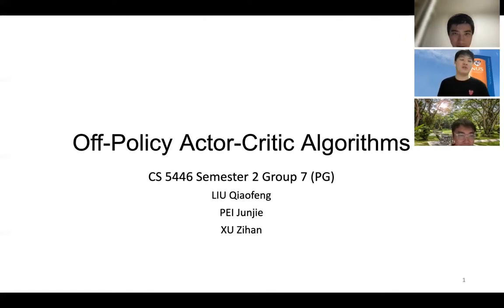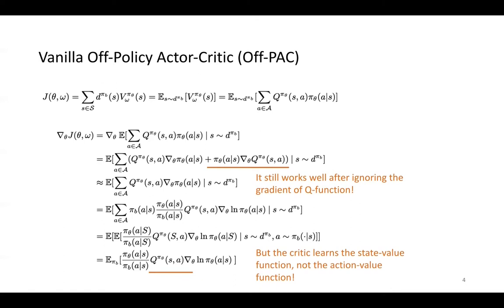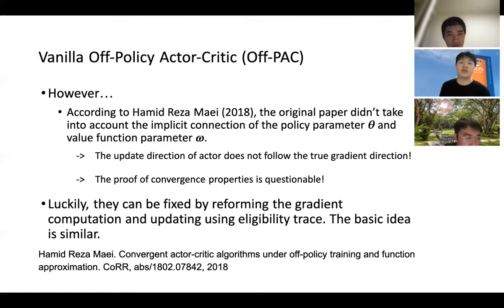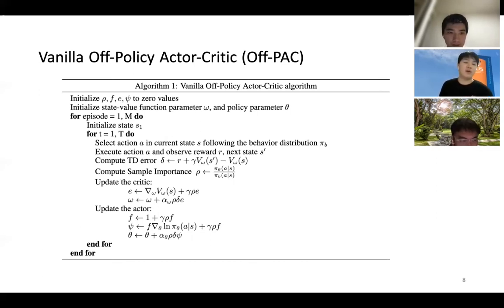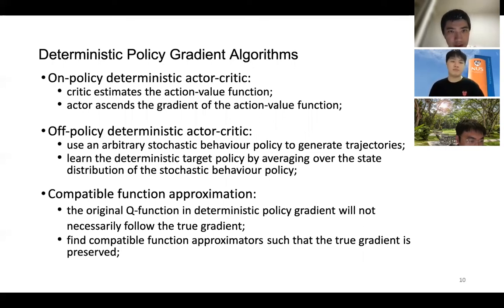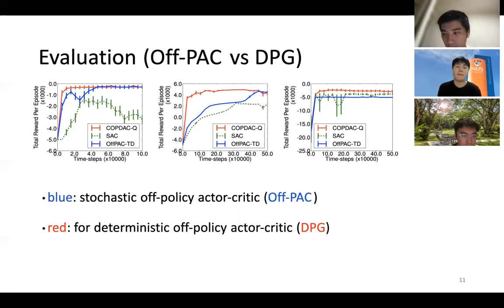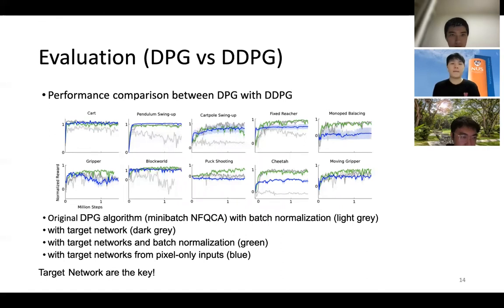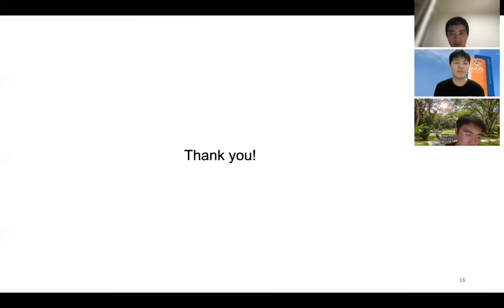Off-Policy Actor-Critic Algorithms (NUS CS5446)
We are PG Group 7 in CS 4246/5446. In this video, we present our survey of Off-Policy Actor-Critic Algorithms. We introduce the basic ideas of three algorithms: vanilla Off-Policy Actor-Critic Algorithm, Deterministic Policy Gradient, and Deep Deterministic Policy Gradient.